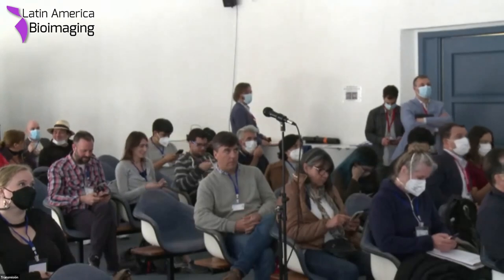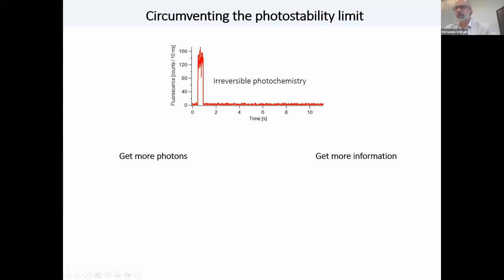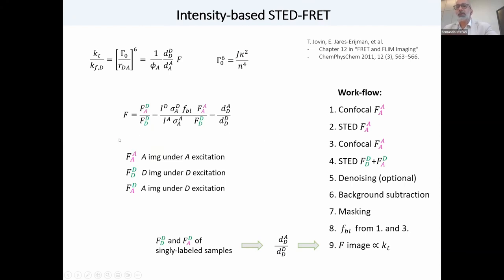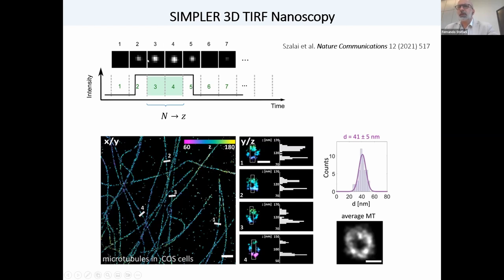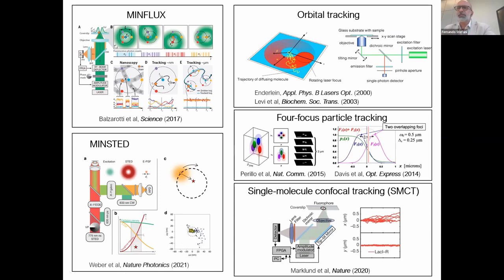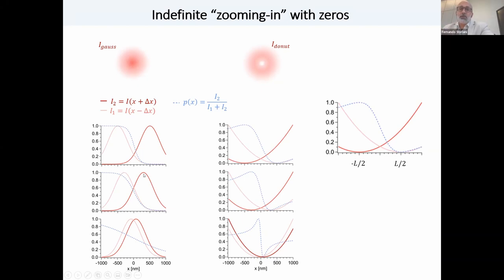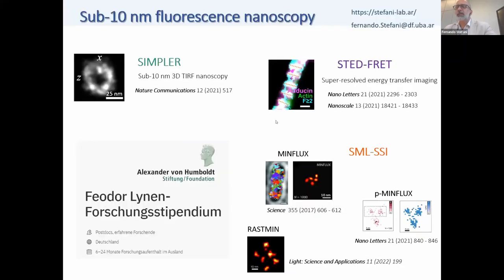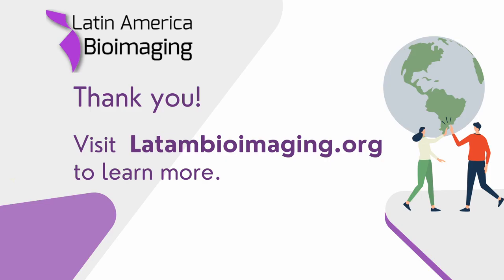LABIMeeting 2022 Day 2. 2. Plenary Lecture: Fernando Stefani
1st LATIN AMERICA BIOIMAGING MEETING 2022

Day 2
PLENARY LECTURE
Surpassing the sub-10 nm resolution limit in fluorescence nanoscopy

Invited Speaker: Fernando Stefani

Center for Bionanoscience Research (CIBION), National Scientific and Technical Research Council (CONICET).
Physics Department, Faculty of Exact and Natural Sciences, University of Buenos Aires (UBA)

To learn more about Latin America Bioimaging (LABI) visit latambioimaging.org